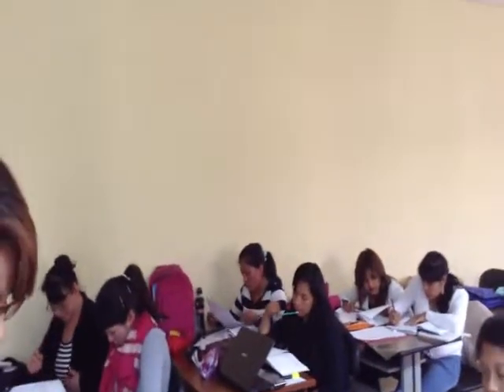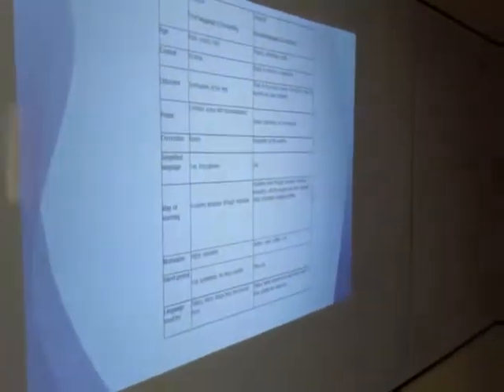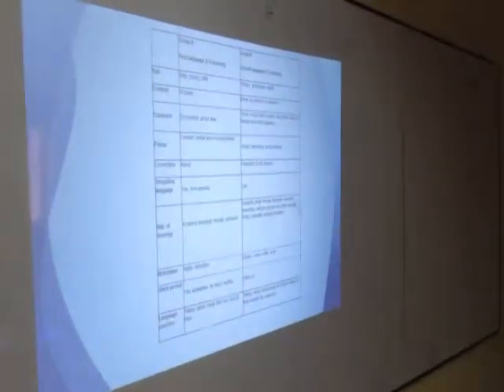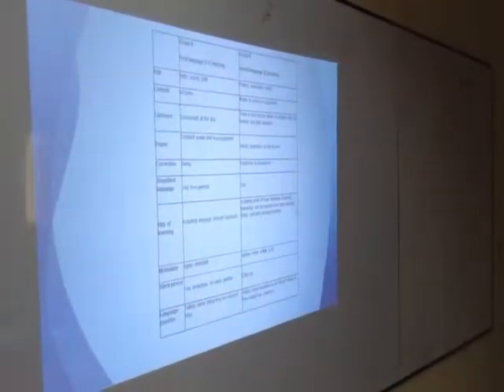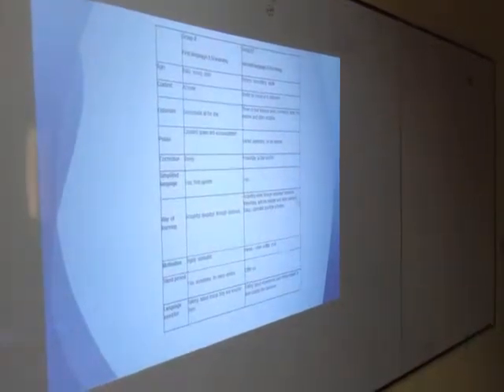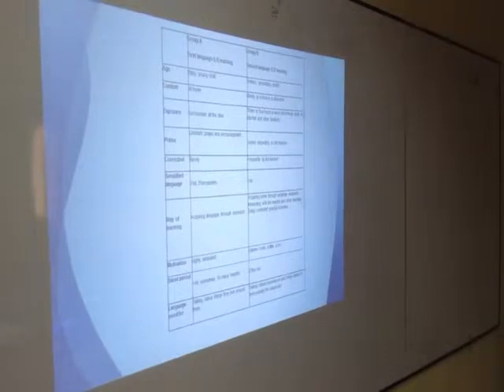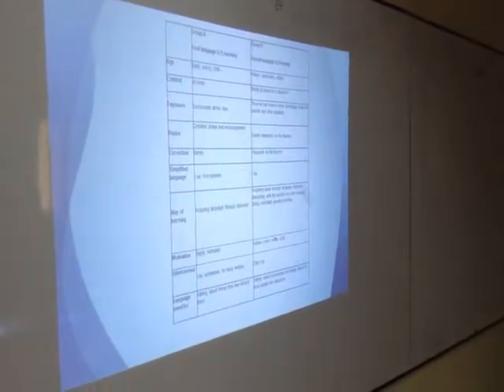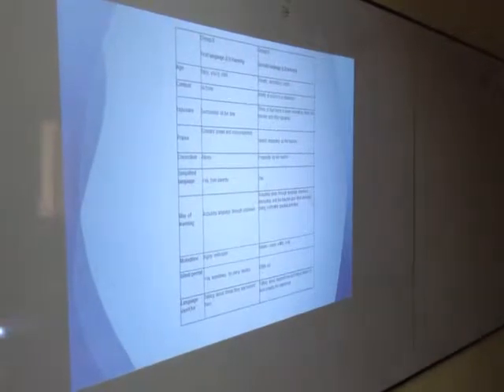Group 4 - TKT course book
Presentation of unit 12 Differences between L1 and L2